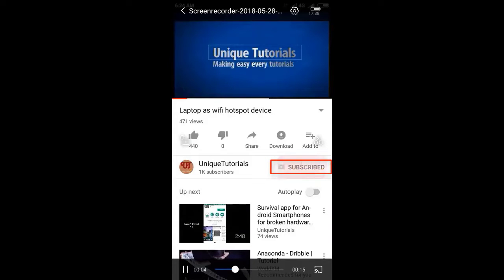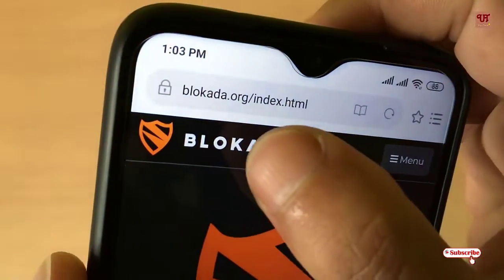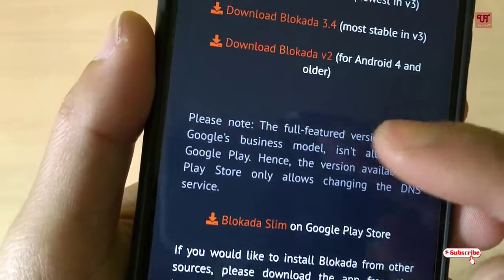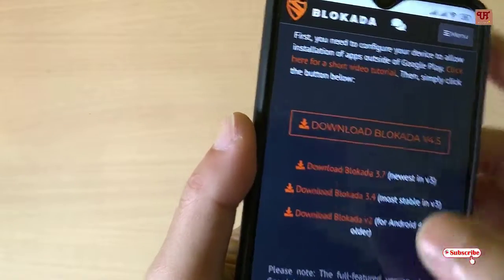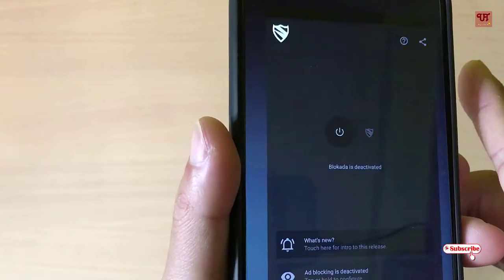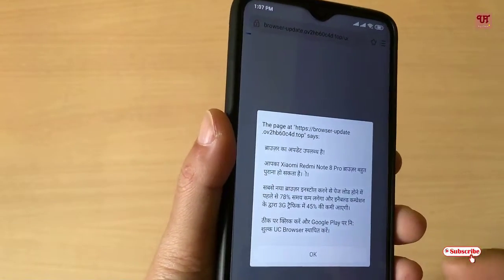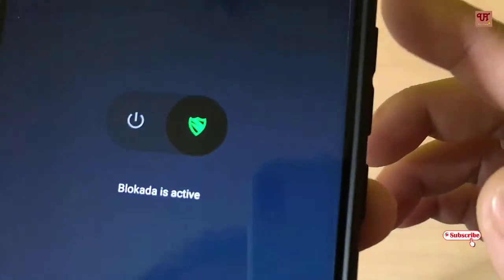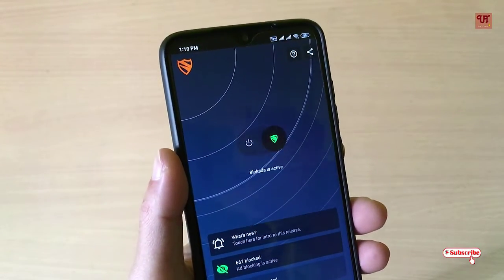Say Bye Bye to Ads while using Android Smartphone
This video tutorial is all about Say Bye Bye to Ads while using Android Smartphone.